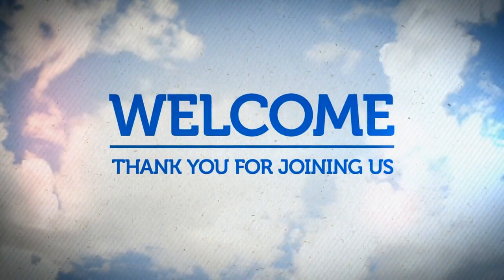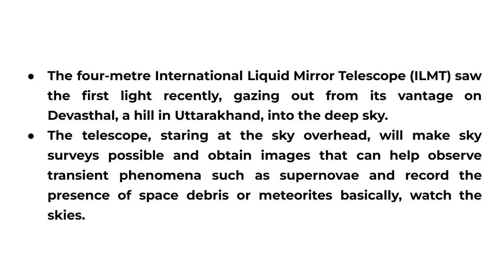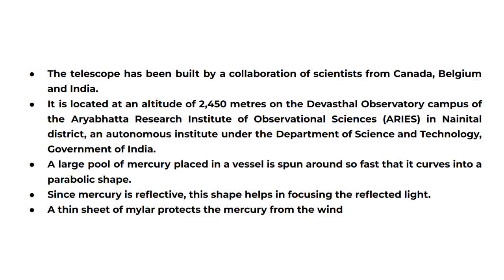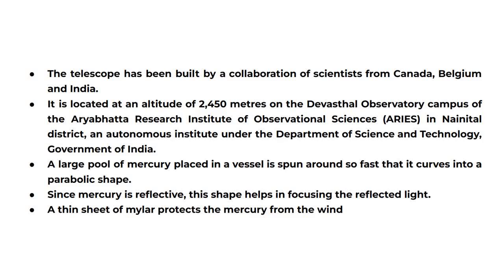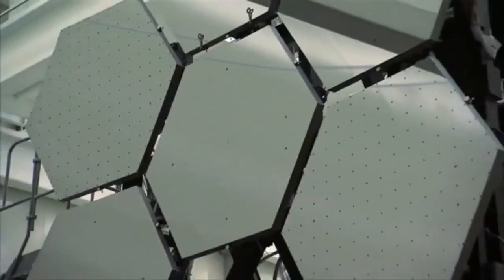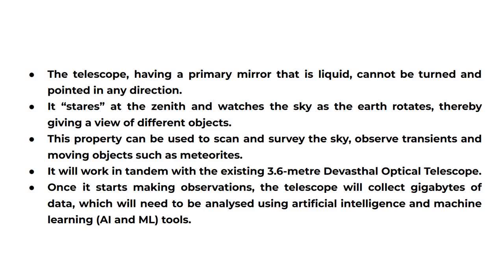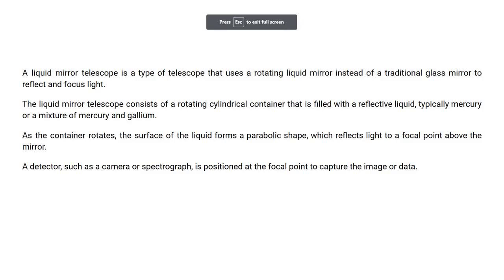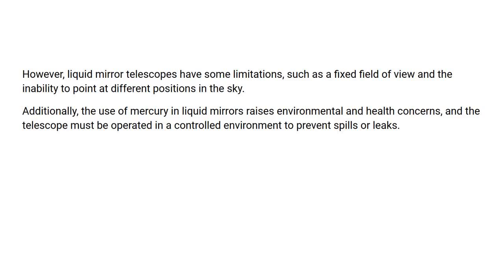What is LIQUID Mirror Telescope? Science in News upsccse Liquid mirror telescope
session is about a  liquid mirror telescope.